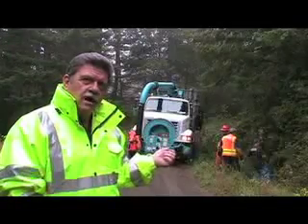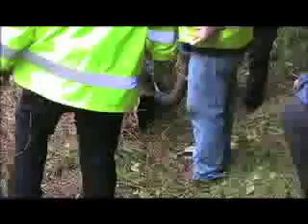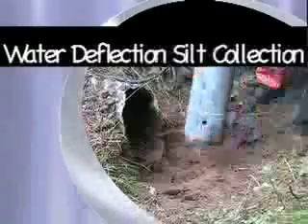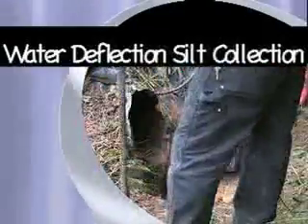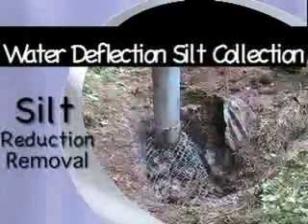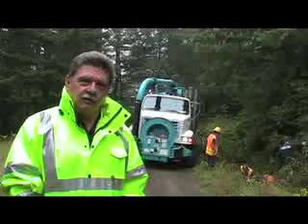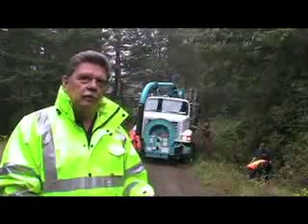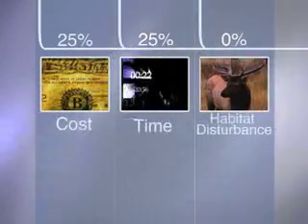Silt Removal and Culvert Debris Excavation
The use of a Vac Truck to pressure clear and remove debris from clogged culverts. The use of a new and patented silt collection system is also demonstrated.